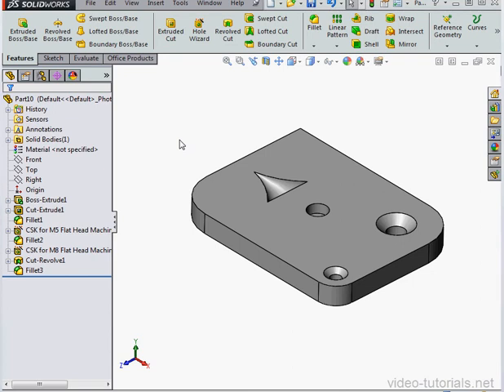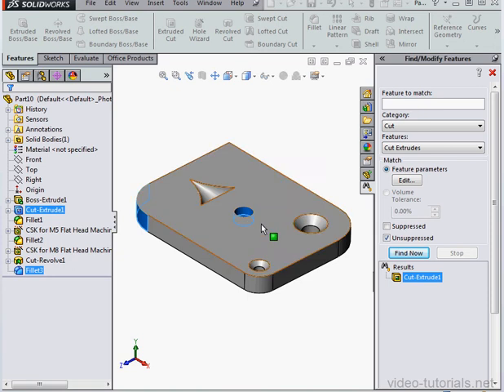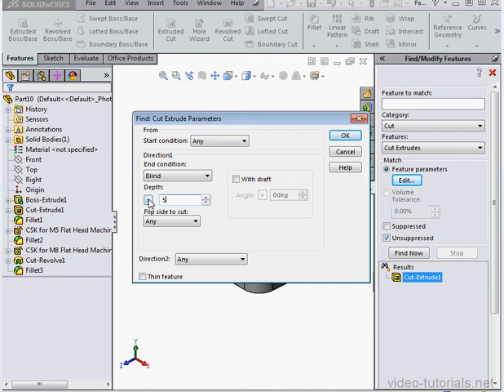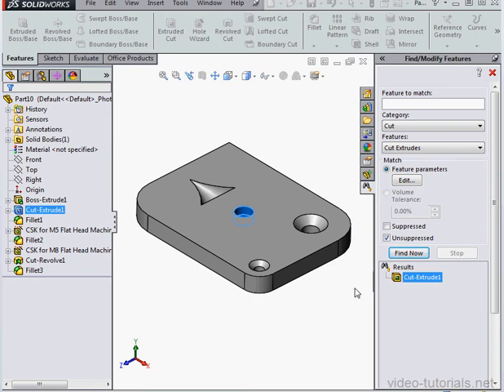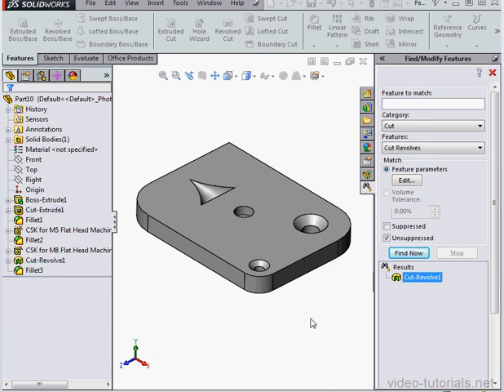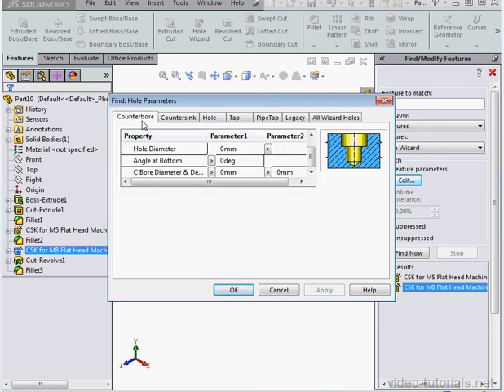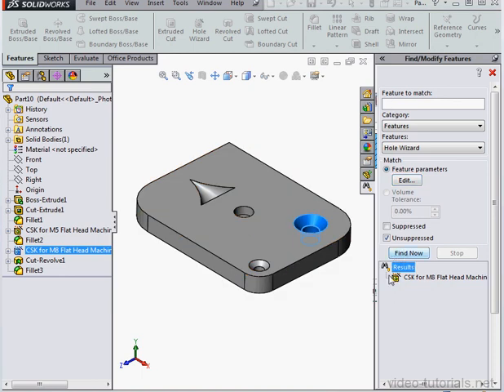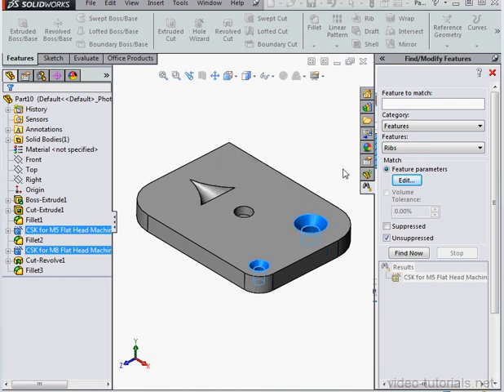10 SOLIDWORKS Tutorials | Uilities: Find Features